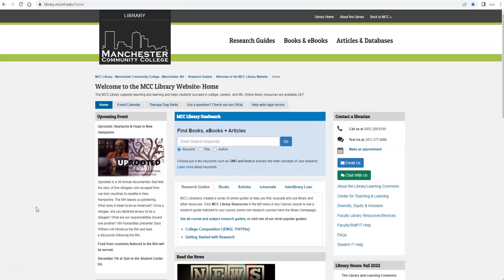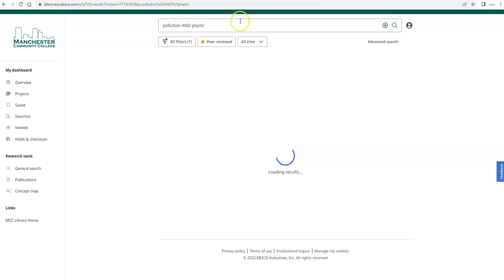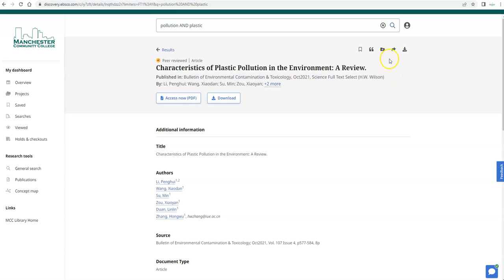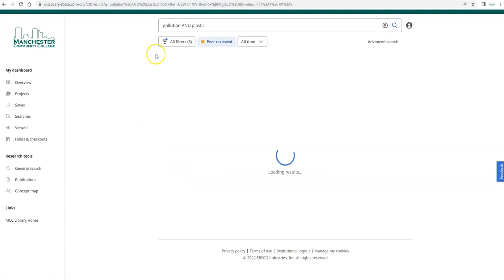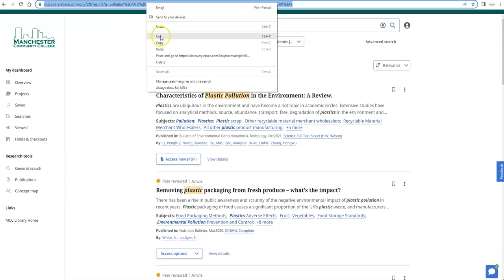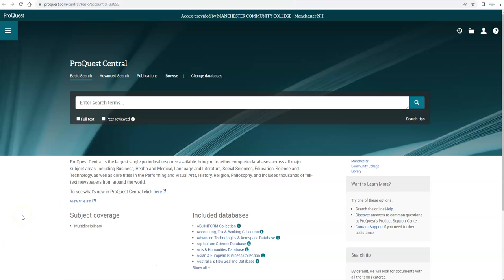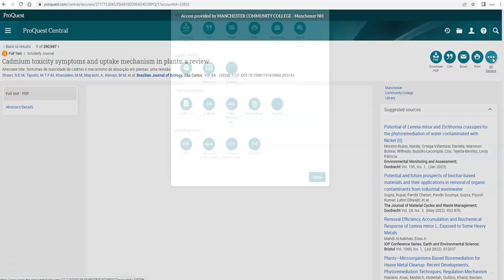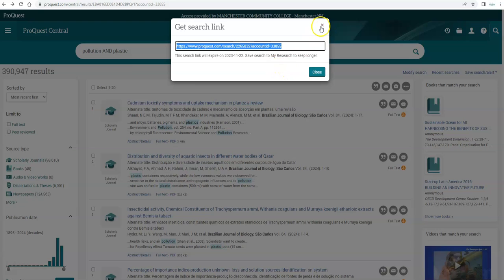Finding and Using Permalinks